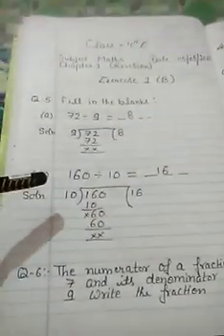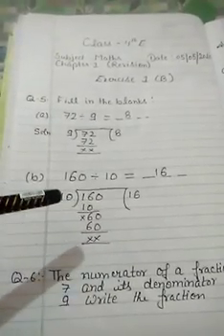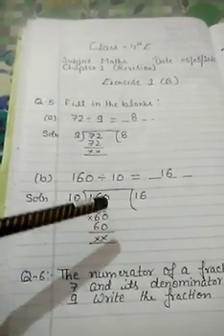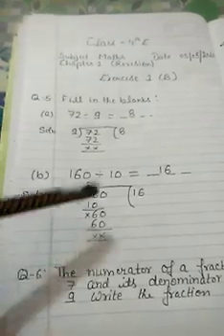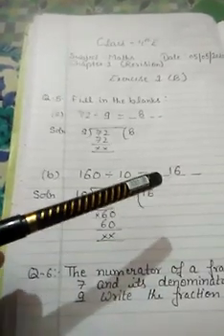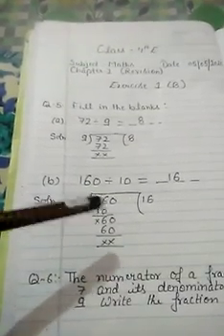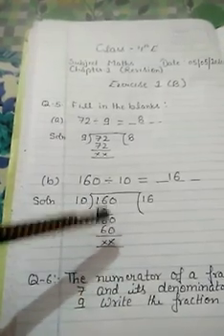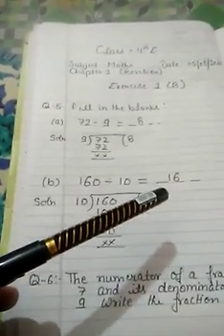Class-4th-Math-5 May-2020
Online study